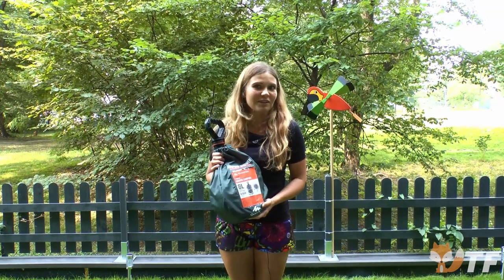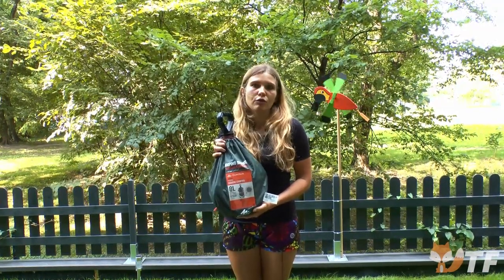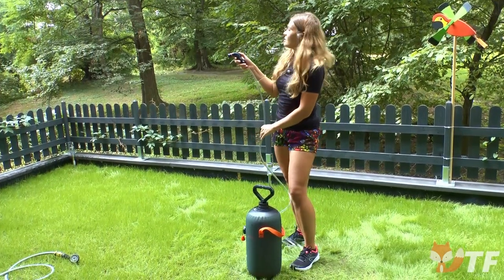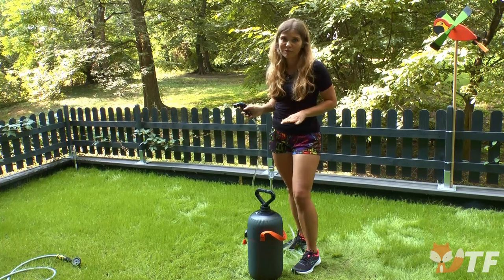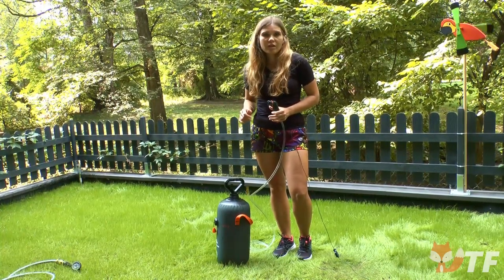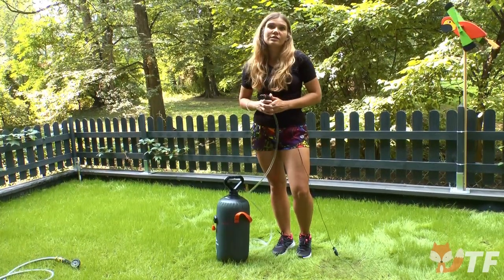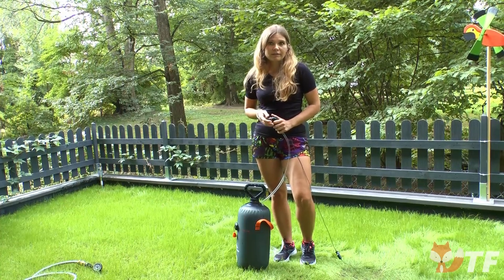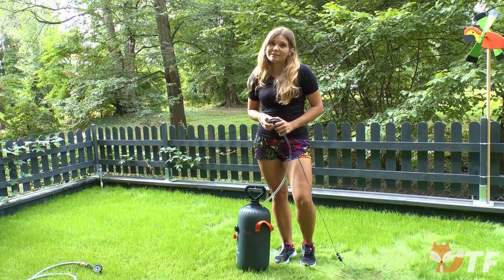Test: Pressure Solar Shower for Camping 8L Quechua - Decathlon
Today we are presenting one of our favourite products from Decathlon this Summer - the Pressure Solar Shower that is excellent for camping and the outdoors.